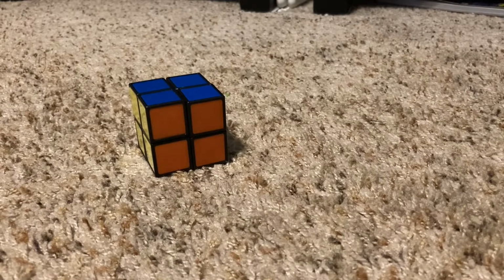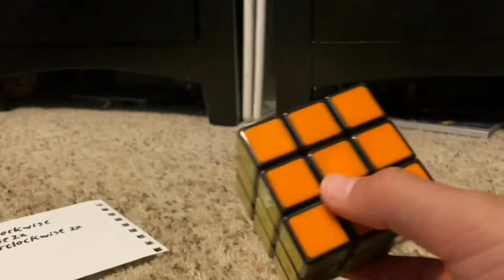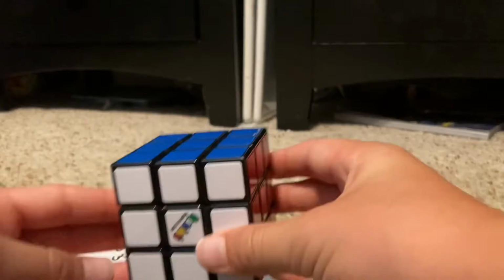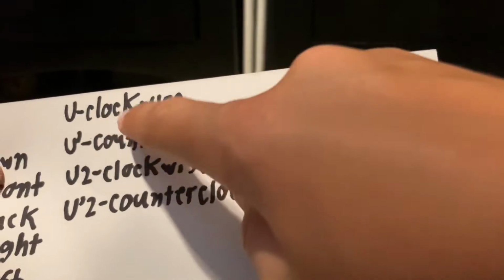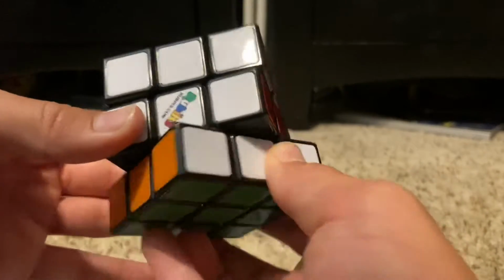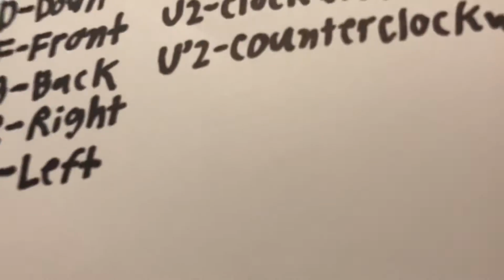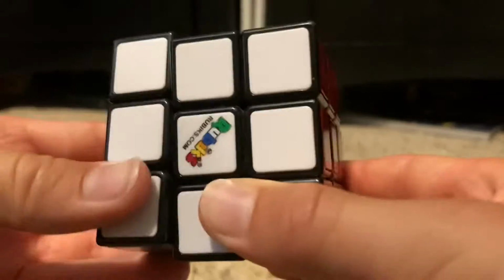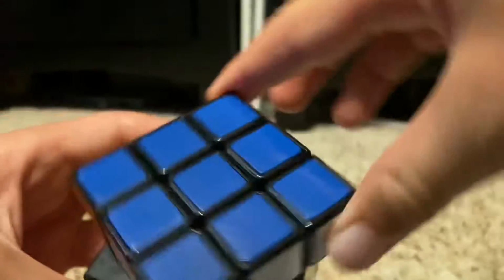How To Solve A 2x2 Rubik’s Cube| Tutorial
This video is a tutorial on how to solve a 2x2 Rubik’s cube. I hope any of you that watch this can learn how to solve it now!